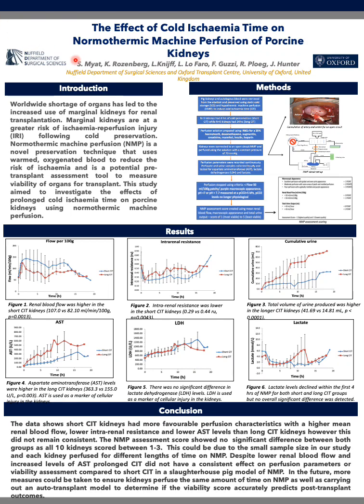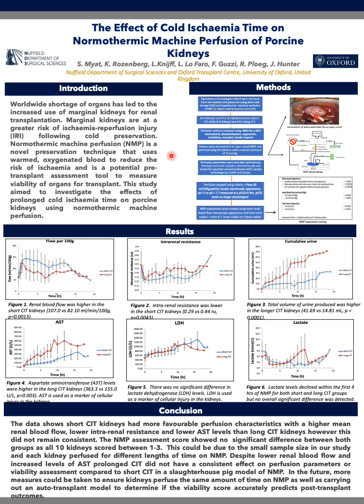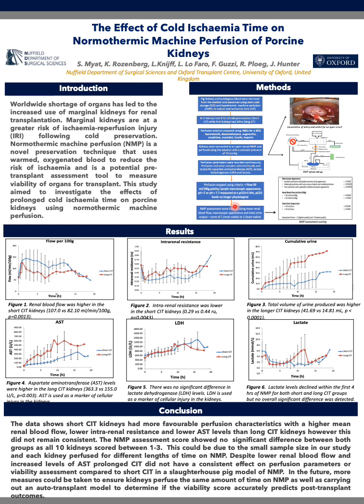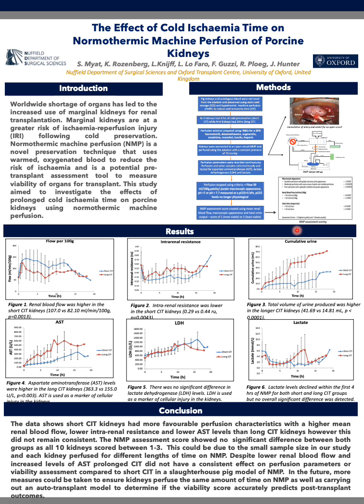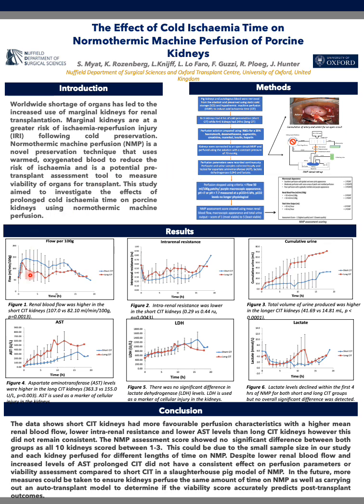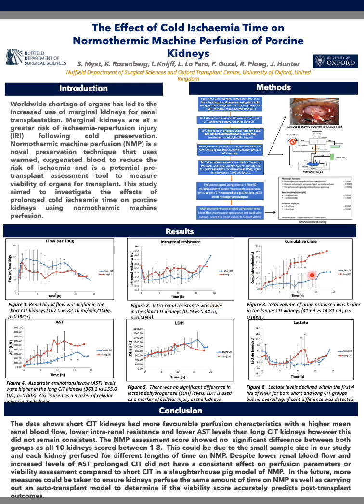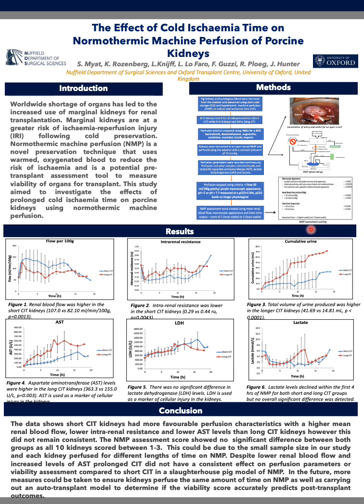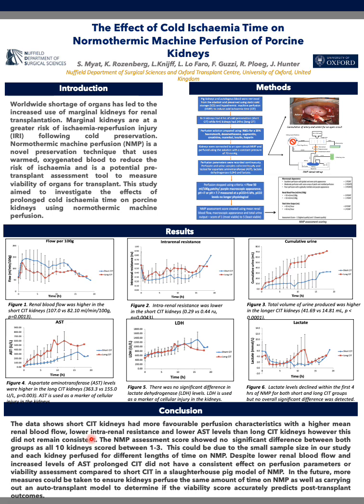EXCISE Poster Presentation: San Myat- The Effect of Cold Ischemia Time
The RCS Edinburgh accredited EXCISE National Academic Surgery conference are proud to present the EXCISE Poster Presentations.

This year, 13 delegates with high quality abstracts were selected to present their posters on a national platform.

The three best posters received the EXCISE Best Poster Award as well as a £50 Amazon voucher.

About EXCISE:

EXCISE is the Leeds and Oxford Collaborative Academic Surgery Conference, an RCS Edinburgh accredited conference that took place on the 5th of December 2020.

EXCISE is the collaborative effort of OUCRS (Oxford University Clinical Research Society), LEADERS (Leeds Academic Medicine Society) and Cutting Edge (Leeds Surgical Society).